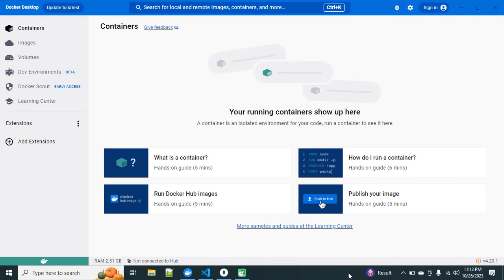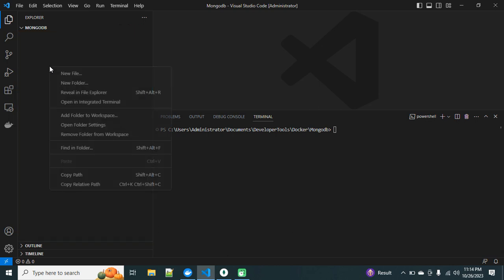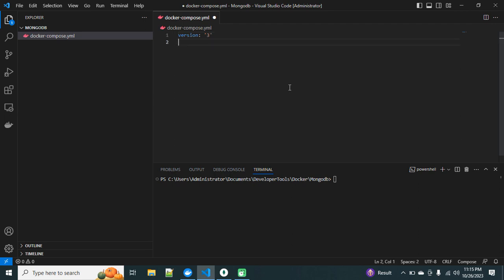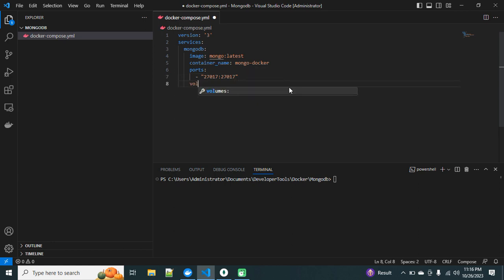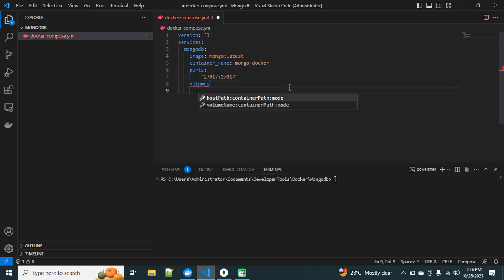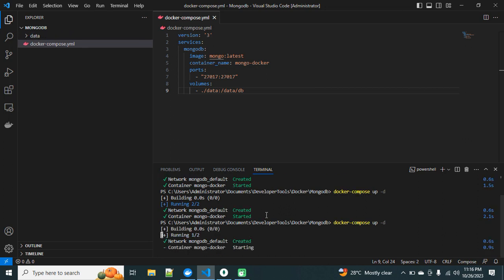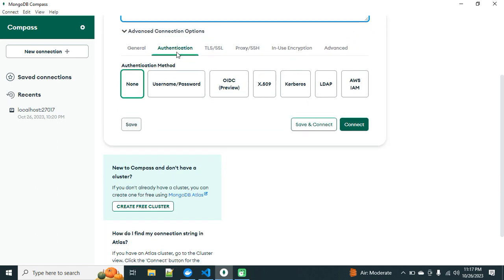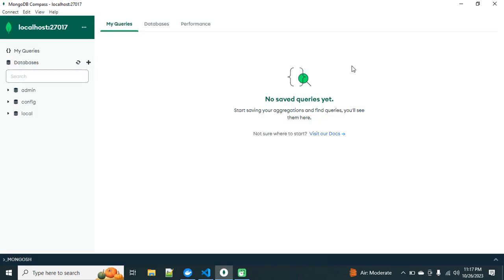Mongodb Docker setup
This video I have explained how to install or pull mongodb image from docker website and run it as a docker container.  Then connect the same mongodb using mongodb compass.